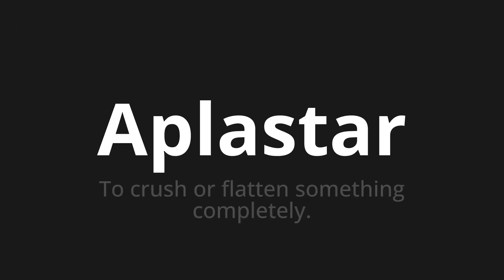How to pronounce Aplastar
Master the Pronunciation of 'Aplastar which means crush' - which means : To crush or flatten sumpthing completely. 📝 with @PronunciationSpanish 🎓🗣️ - [Your Guide to Spanish]

Learn to pronounce 'Aplastar' perfectly in Spanish with our easy and engaging tutorial by @PronunciationSpanish! 📖📽️ In this comprehensive video, we provide you with native speaker examples 🗣️👂 and phonetic breakdowns 🎵 to ensure you get the pronunciation just right.

How to say Smash in Spanish